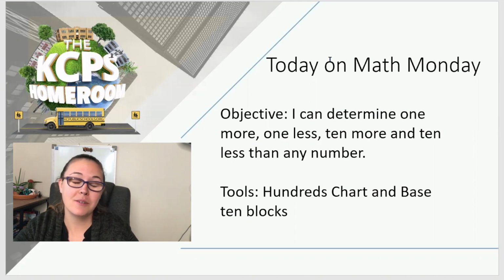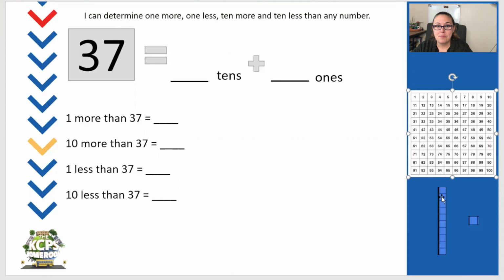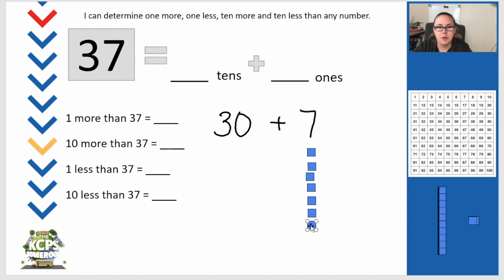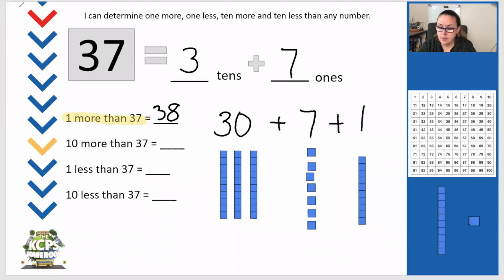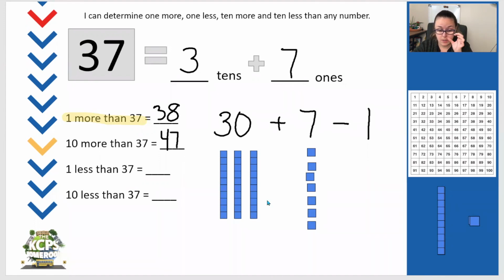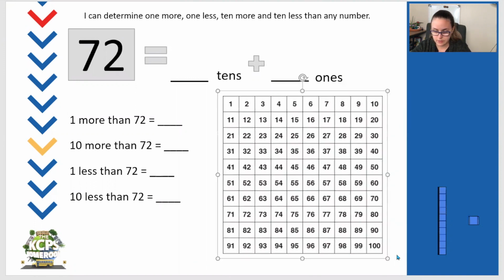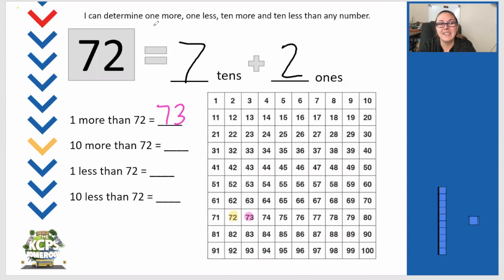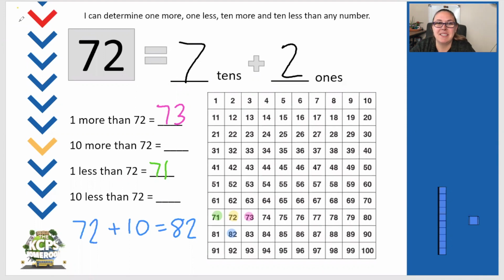KCPS Homeroom Math Monday! K-2 11/16